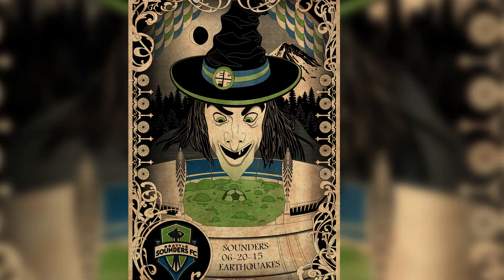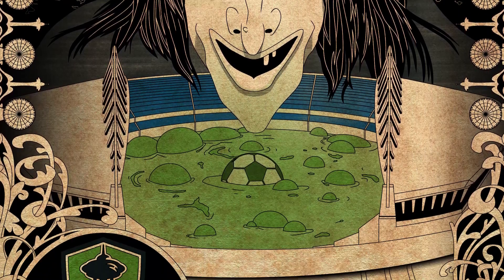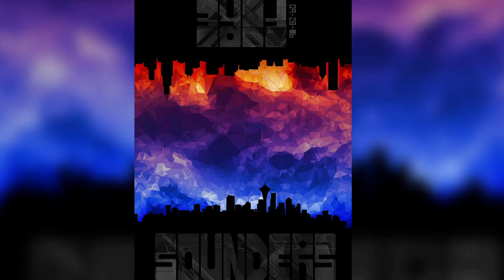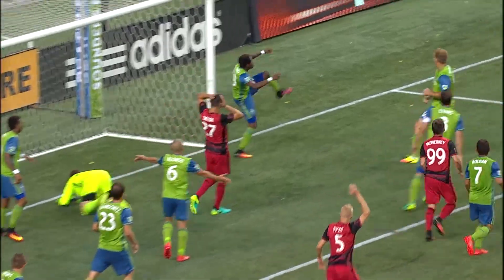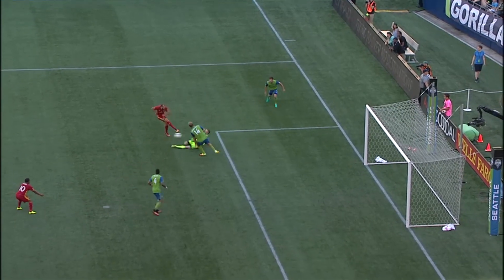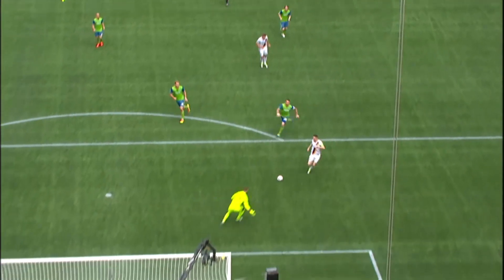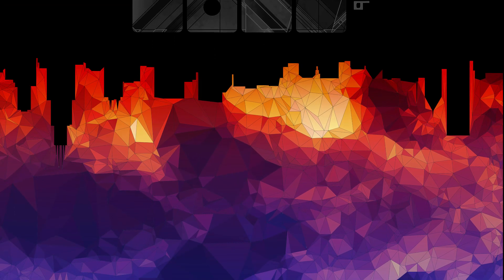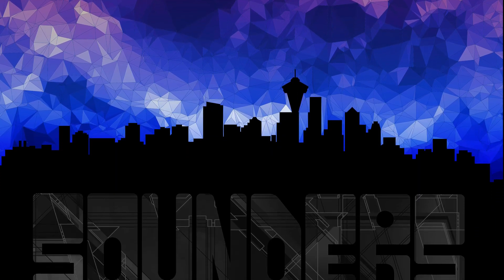Seattle Sounders goalkeeper Stefan Frei designs the matchday poster for SEAvCHI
Seattle Sounders goalkeeper Stefan Frei sits down with SoundersFC.com to talk about his latest matchday poster design for the Sounders match versus Chicago Fire. This is Frei's second design for the Sounders' 'Posters by the People' program.